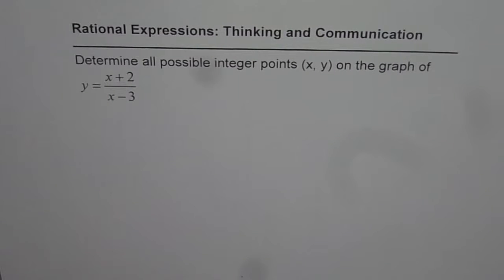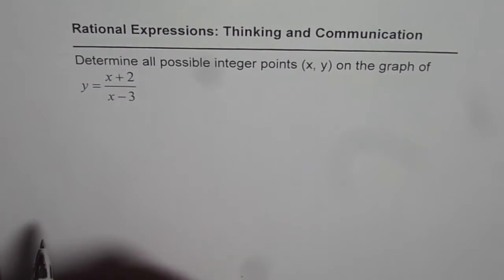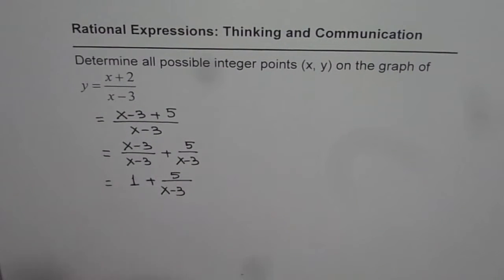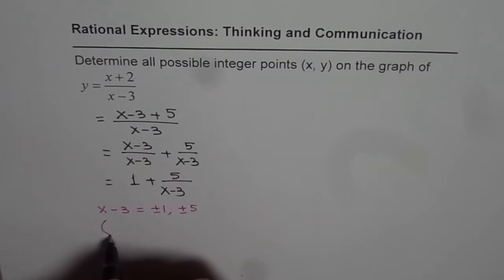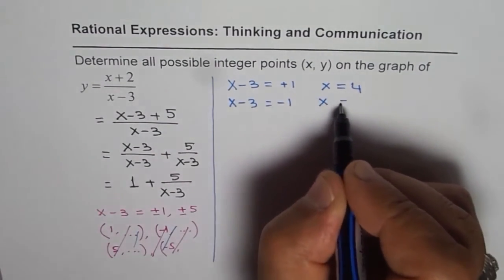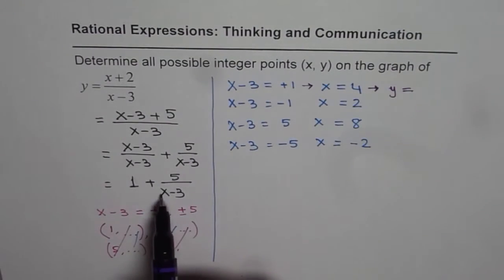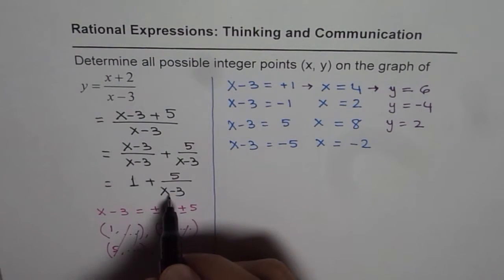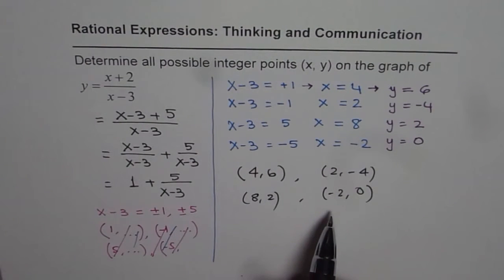Strategy to Simplify and Find Possible Integer Points on Graph of Rational Function